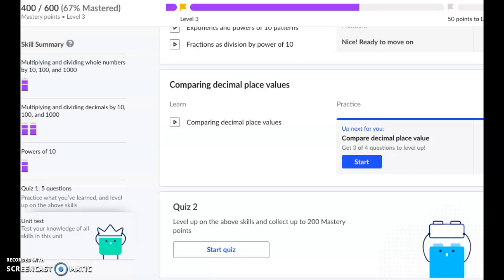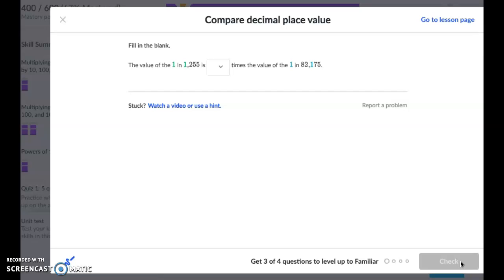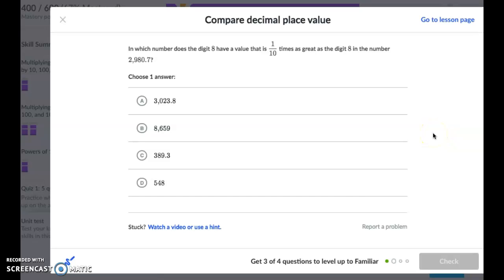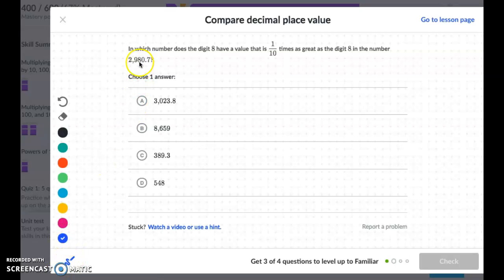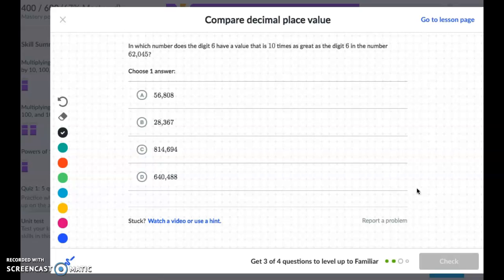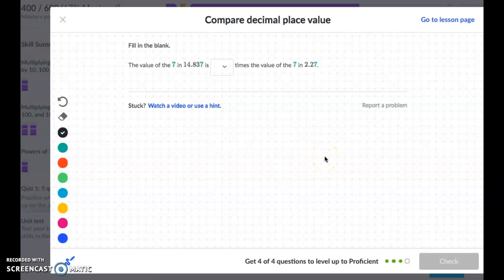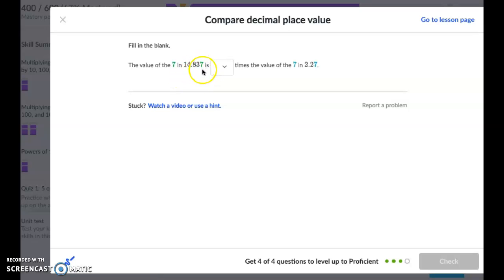Compare Decimal Place Value Mini Lesson